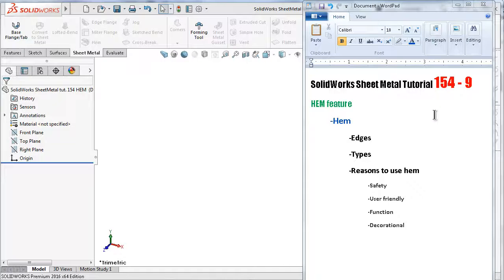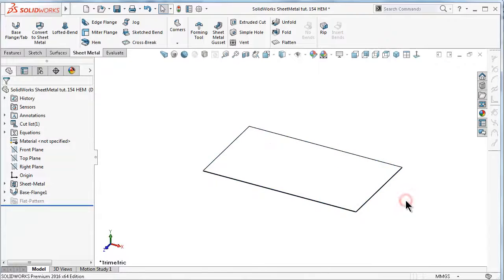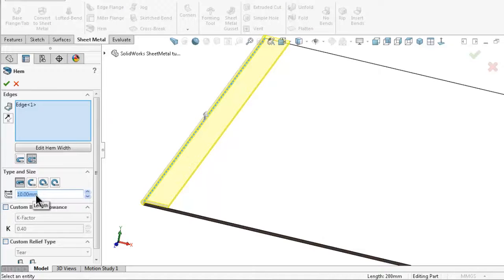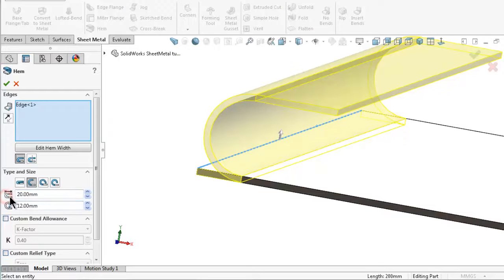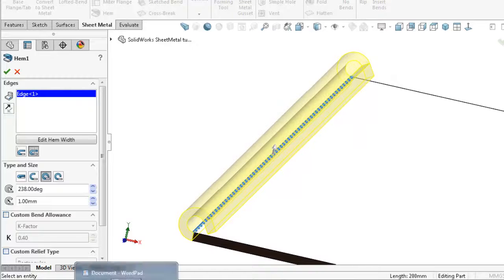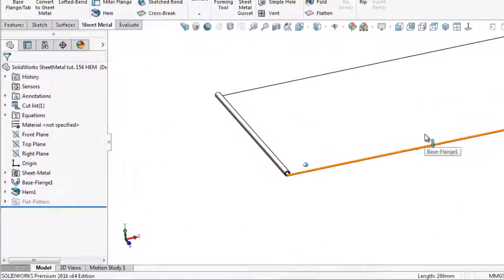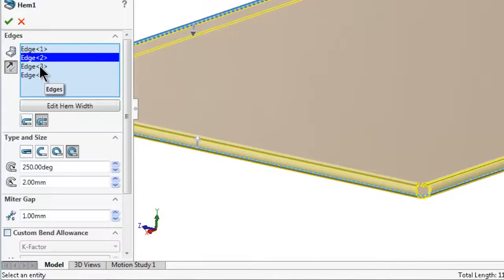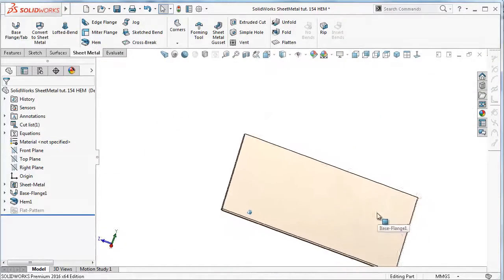154 SolidWorks Sheet Metal Tutorial HEM, type & size, edge, reverse hem HD